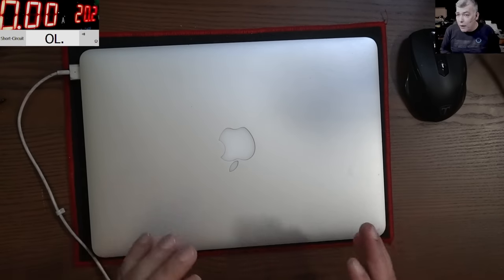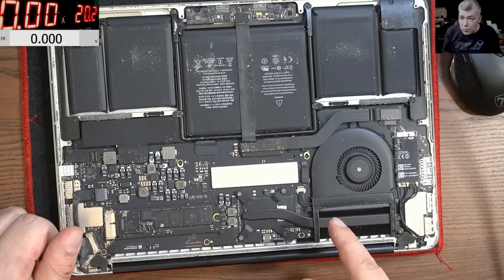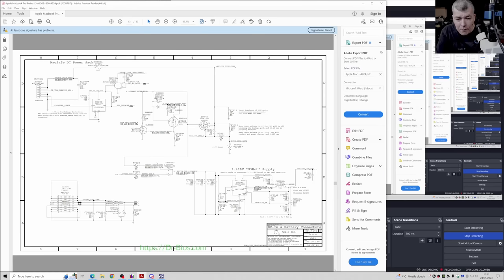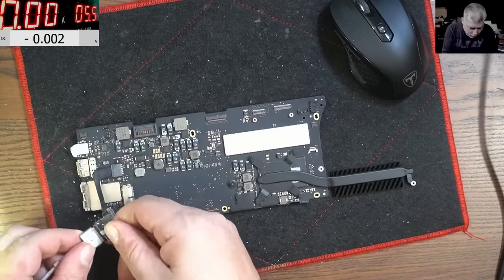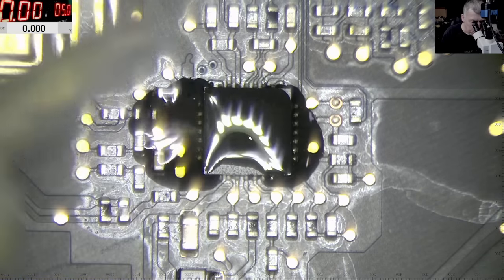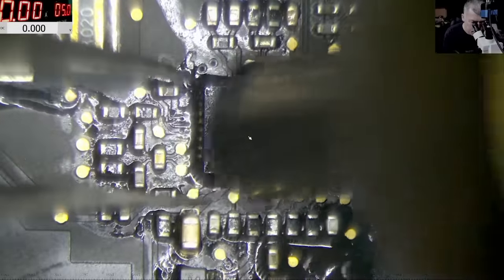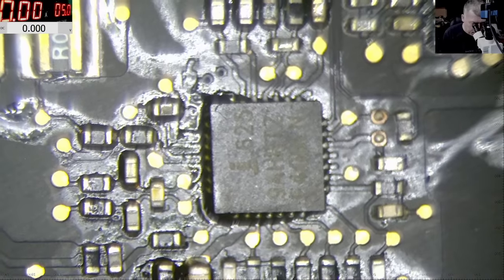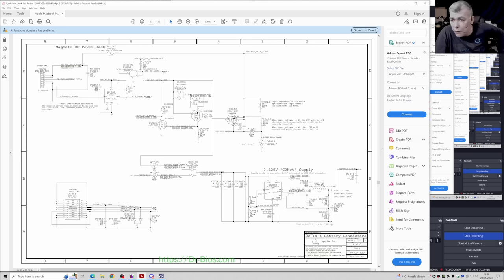MacBook A1502 logic board repair - 820-4924 motherboard repair